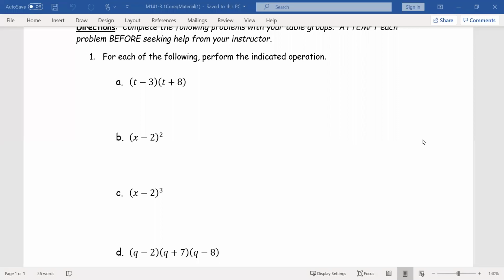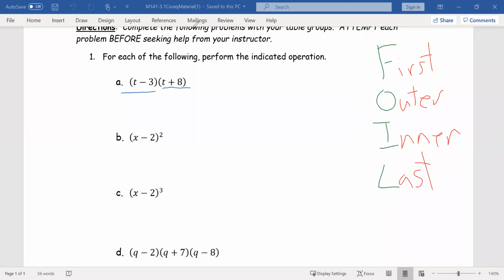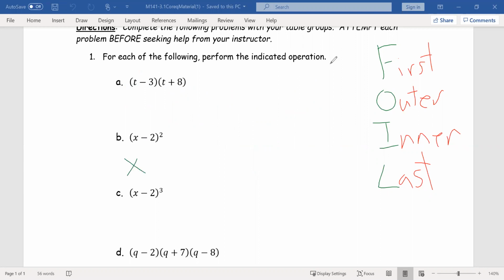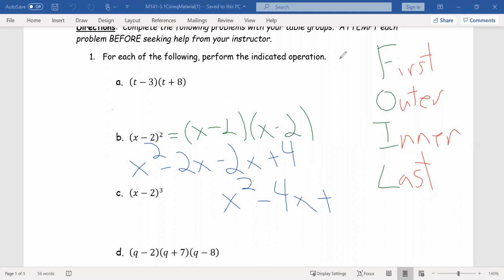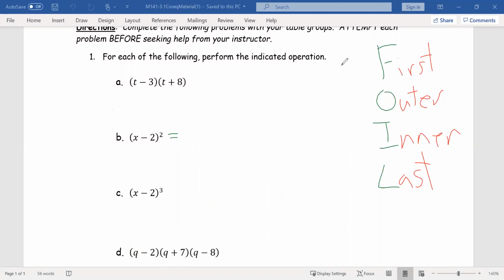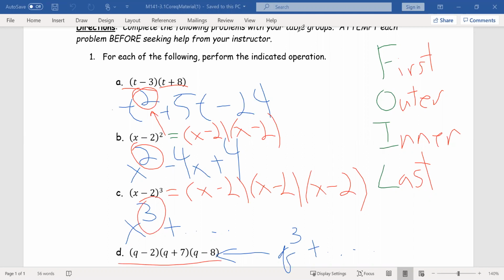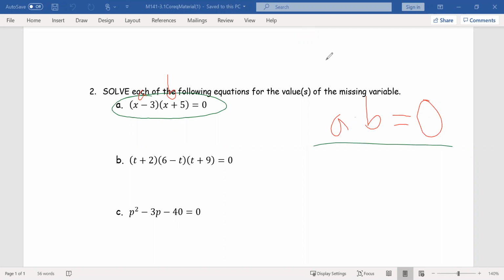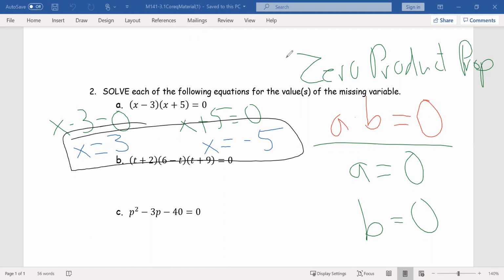PreCalc: Section 3.1 Pre-Req Material